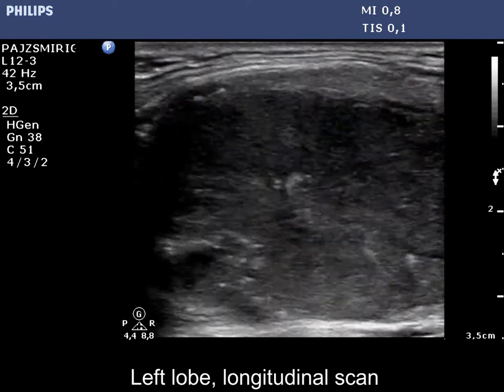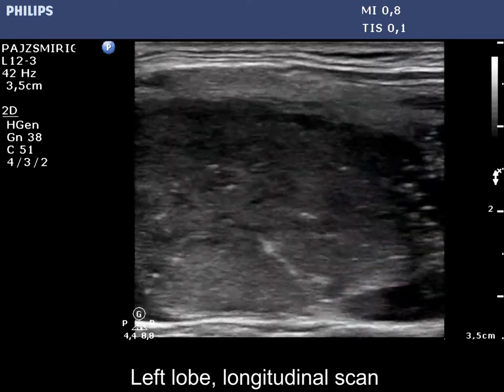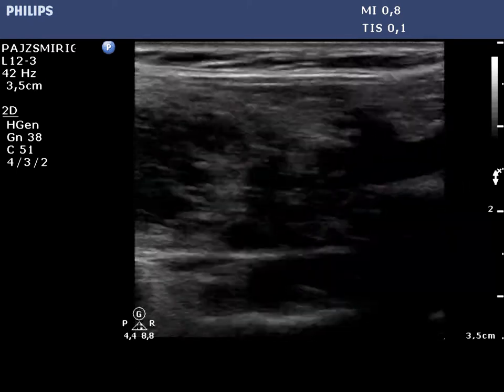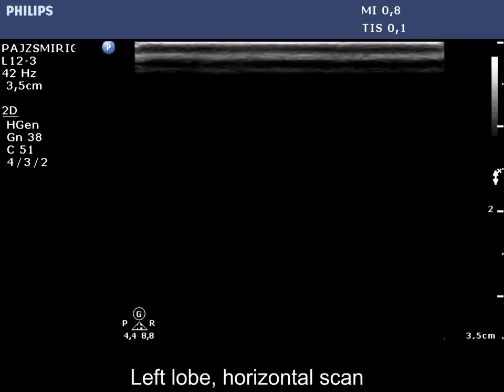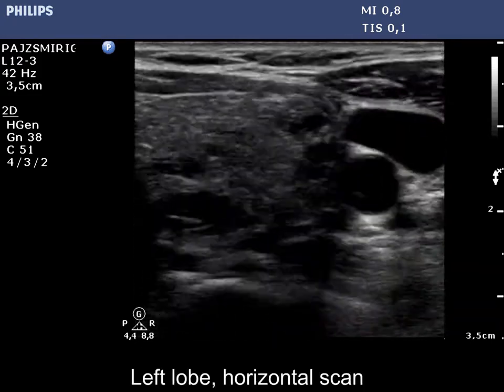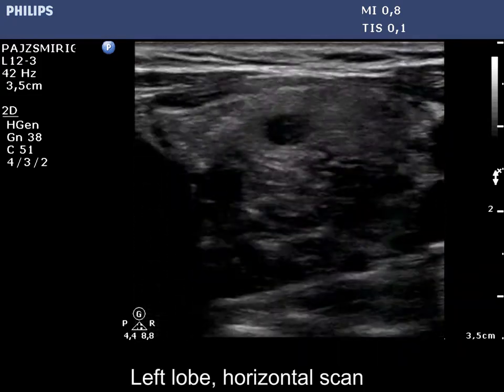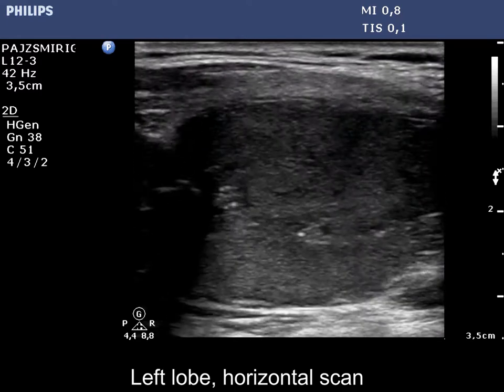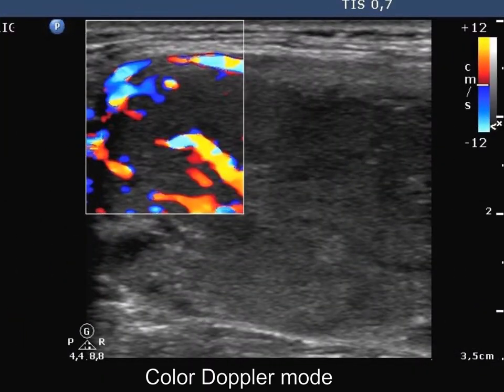Case conp 011 - part 1